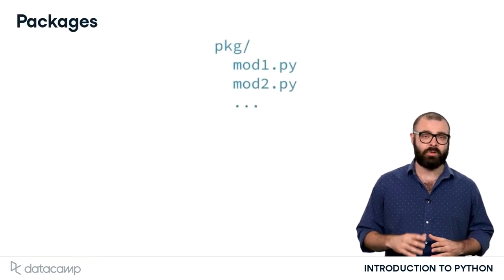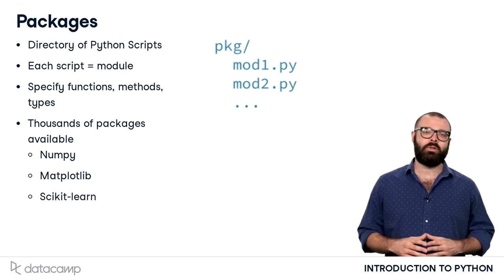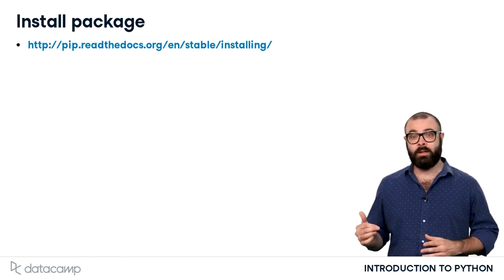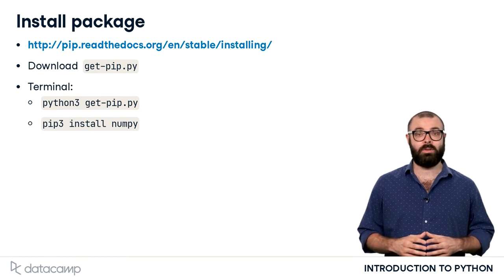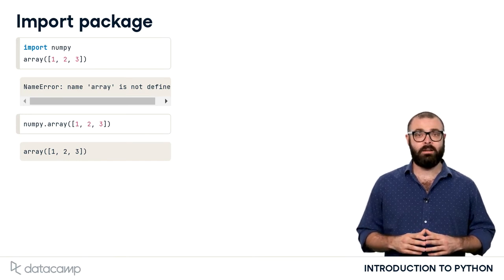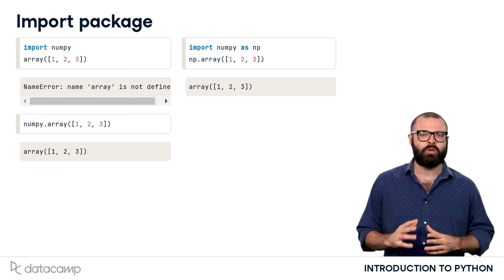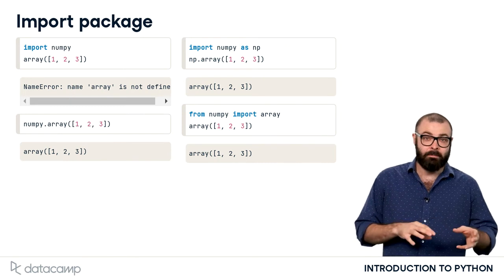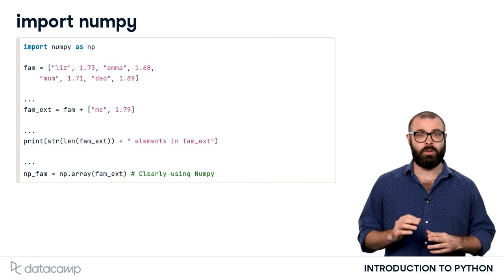Packages | Python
Functions and Packages
You'll learn how to use functions, methods, and packages to efficiently leverage the code that brilliant Python developers have written. The goal is to reduce the amount of code you need to solve challenging problems!